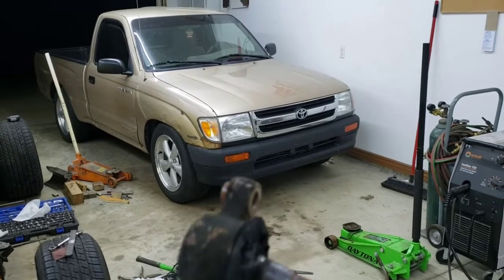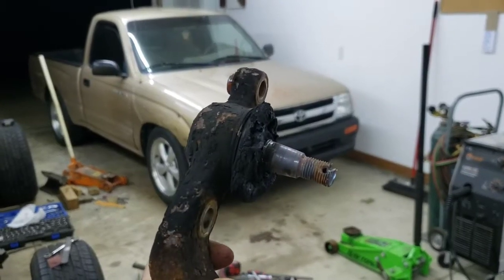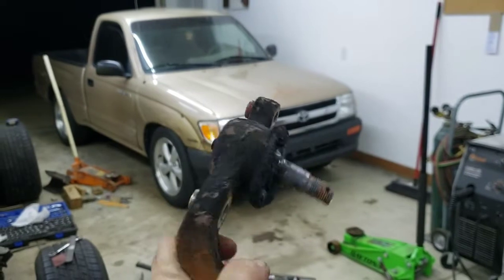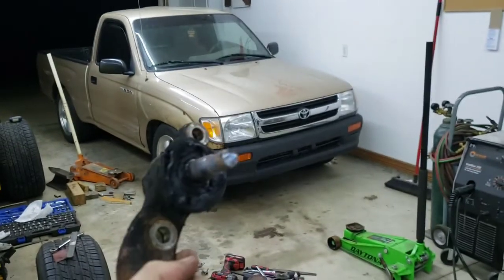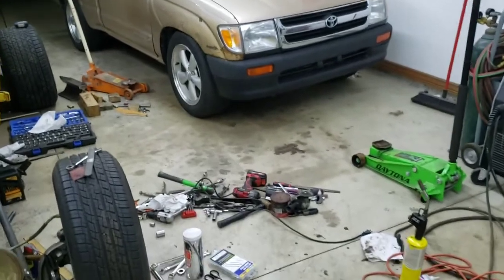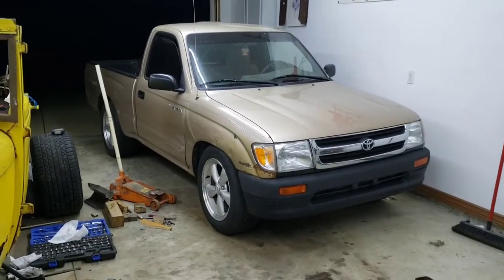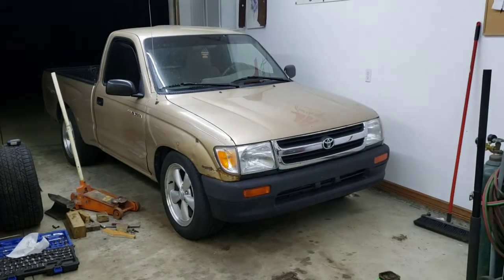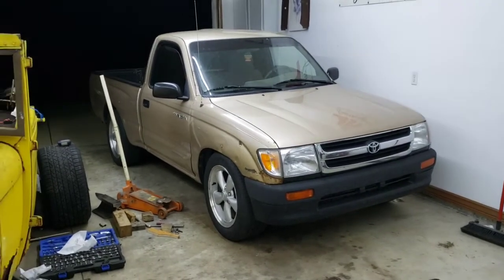Lowering a 1997 toyota tacoma